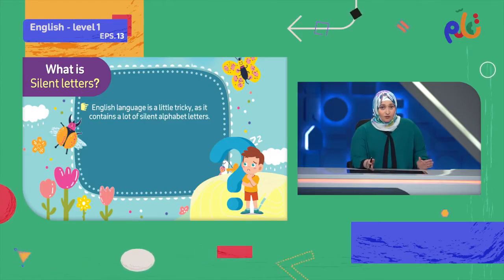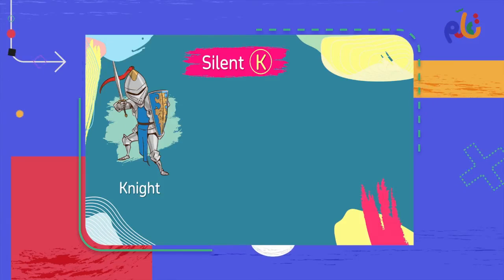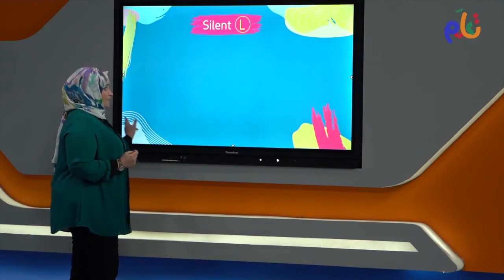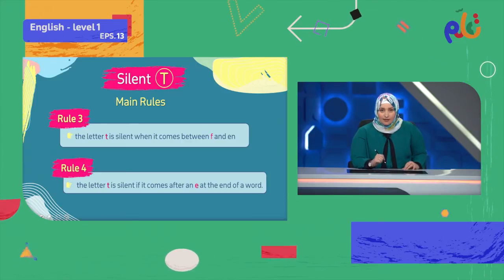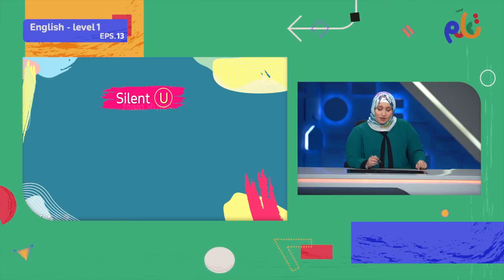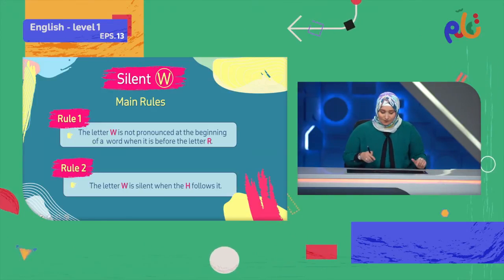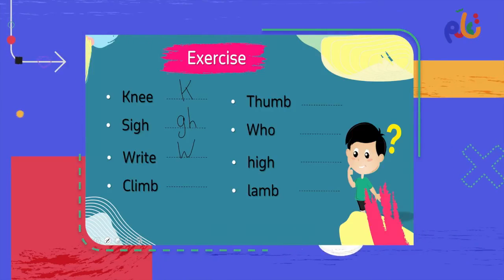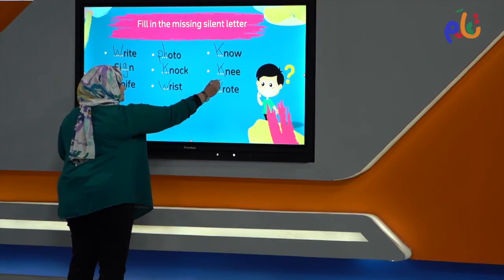اللغة الإنجليزية | الحلقة الثالثة عشر | تعلم | English - Level 1 | Silent letters pt2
يمكنكم مشاهدة باقي حلقات الكورس حصريًا ومجانًا على تطبيق مدرستنا Plus :
لمستخدمي نظام أندرويد: